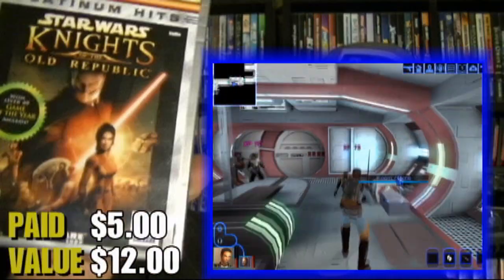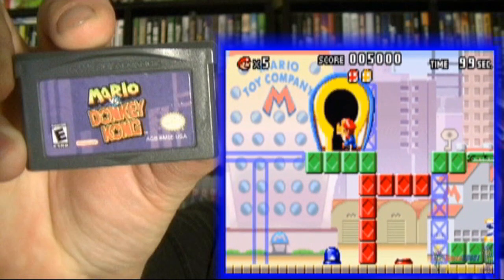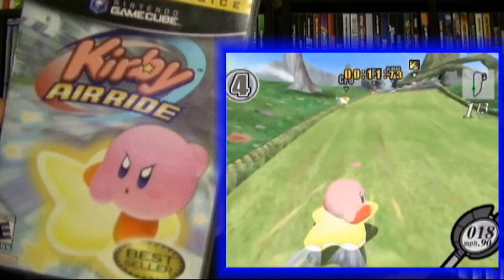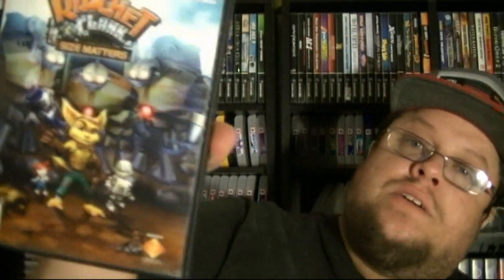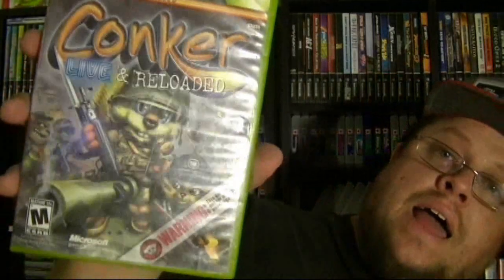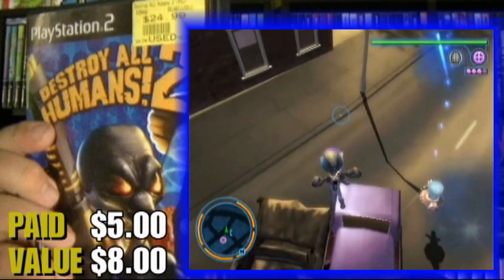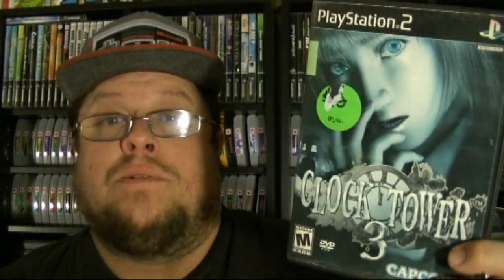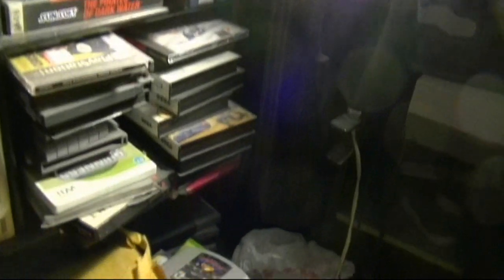FGS EP 43 PICK UPS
MUSIC FROM

SONGS USED UNDER CREATIVE COMMON LICENSE